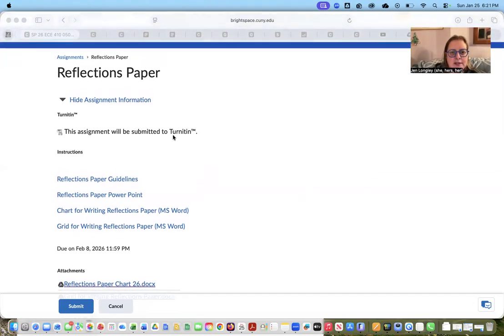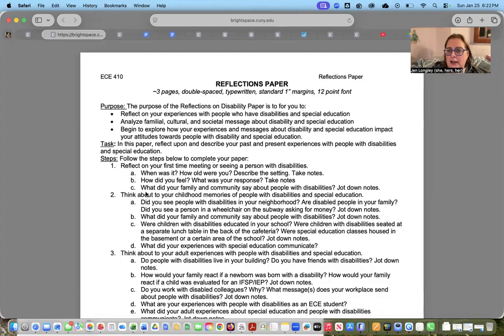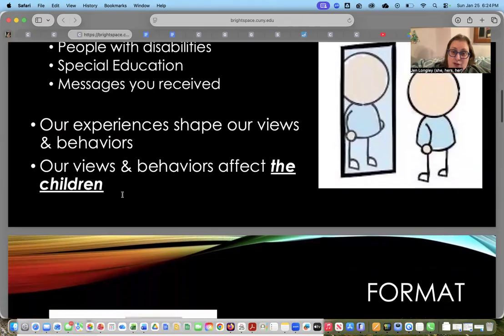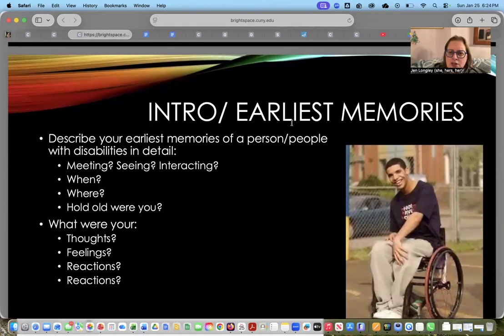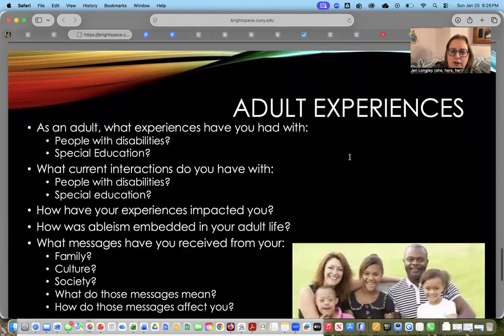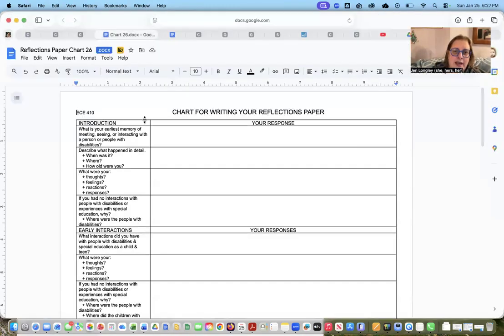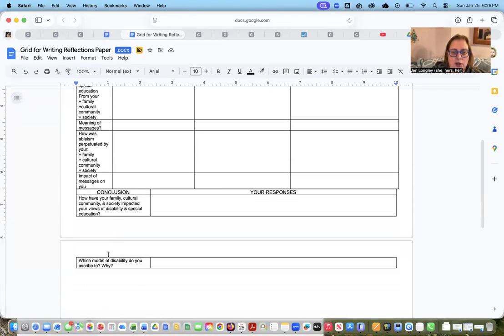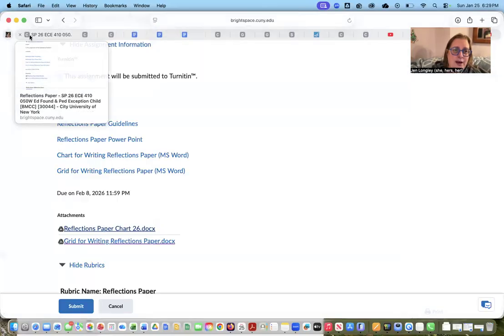ECE 410 Reflections Paper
Review of ECE 410 Reflections Paper assignment